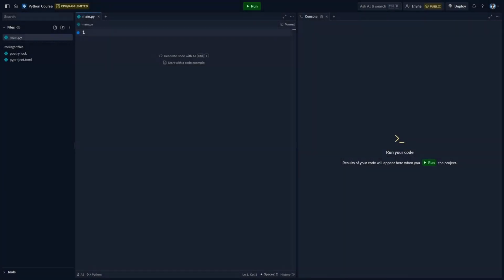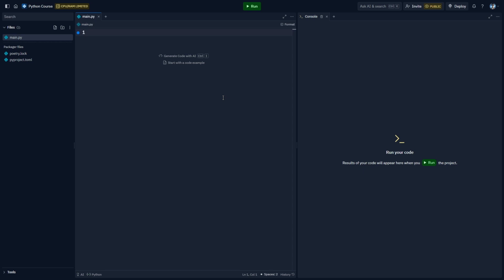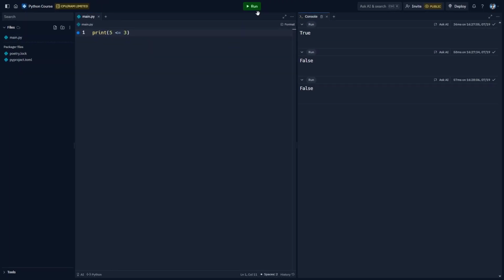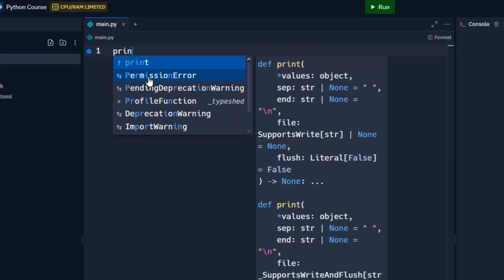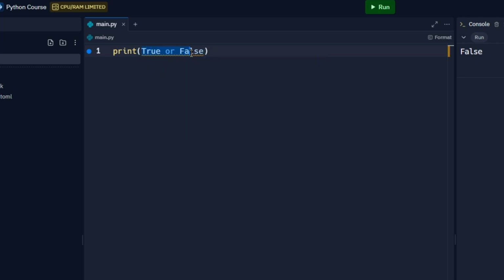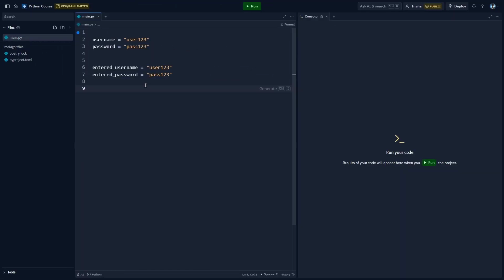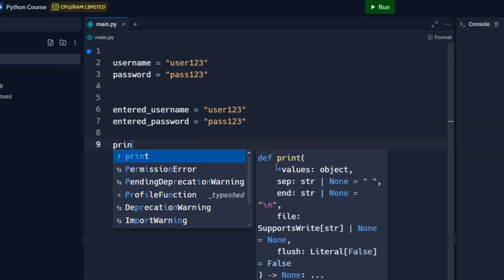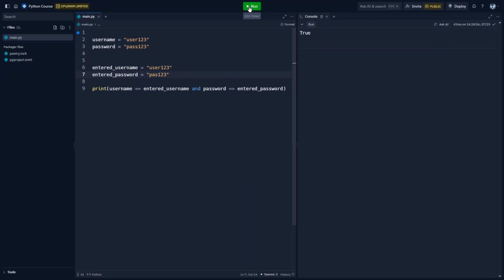Booleans in Python: Essentail Concepts Explained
Hey everyone! In this video, we're diving into the basics of booleans in Python. Booleans are a fundamental part of programming, and mastering them can really enhance your coding skills. We'll cover what booleans are, how to use them in comparisons, and explore logical operators with practical examples. Whether you're a beginner or just need a quick refresher, this tutorial is perfect for you!

**Chapters:**
0:00 - Introduction
0:15 - Definition
0:49 - Booleans in Comparisons
2:34 - Logical Operators
4:30 - Practical Example
6:35 - Outro